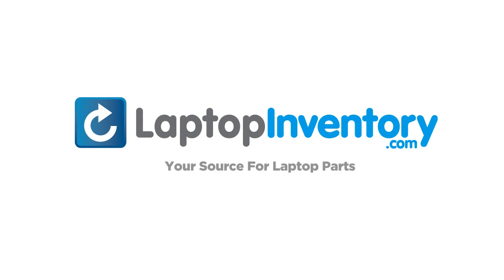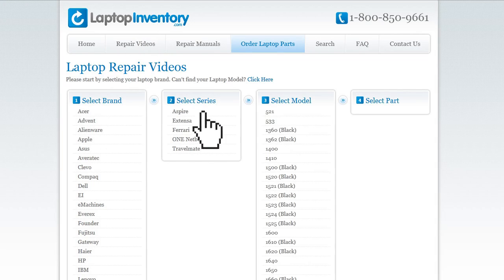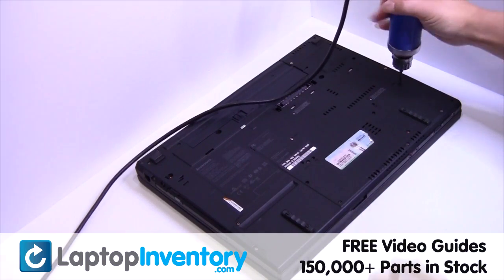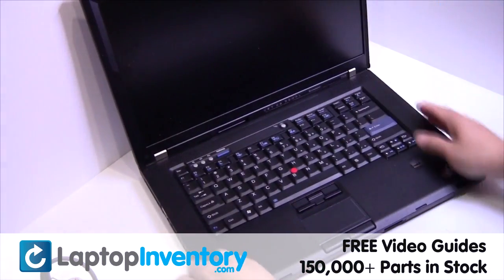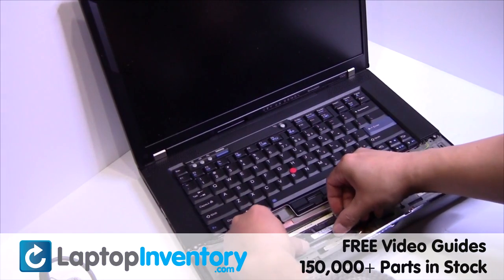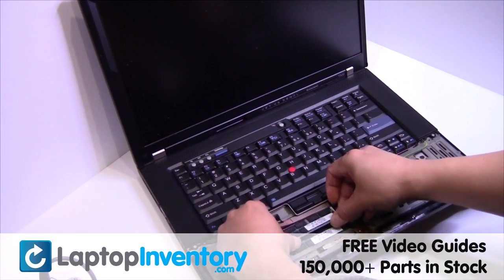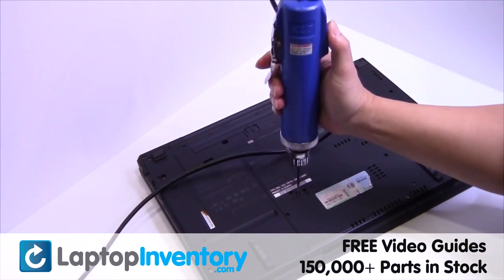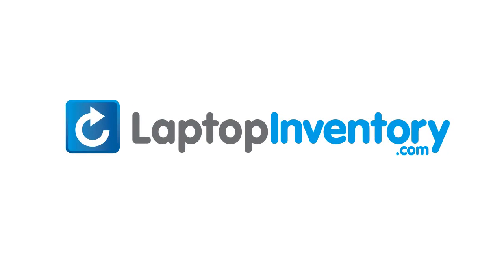IBM Lenovo T500 RAM Memory Replacement Installation ThinkPad